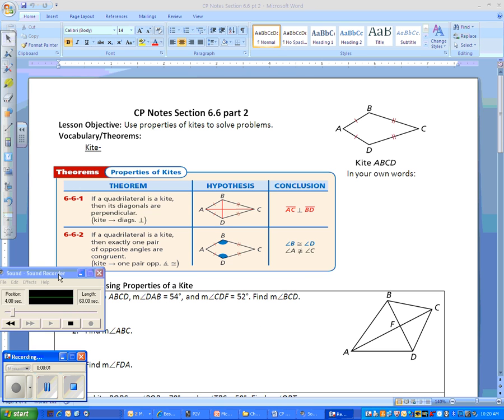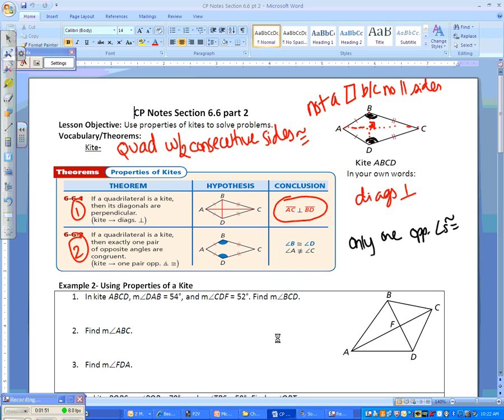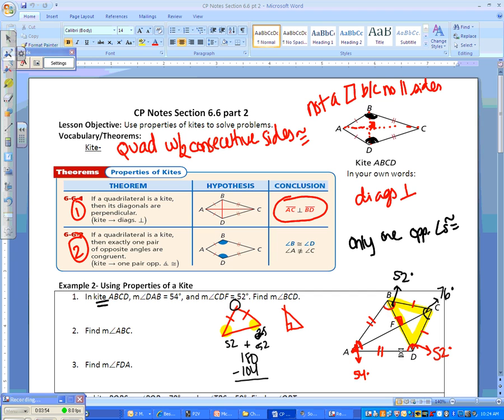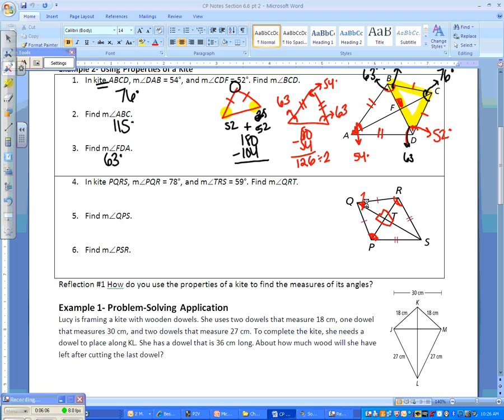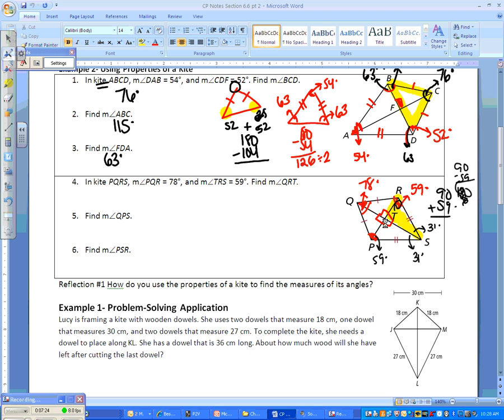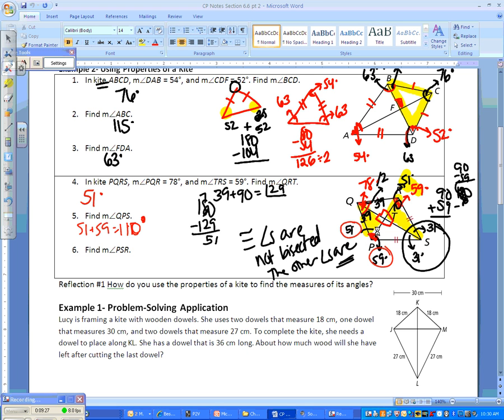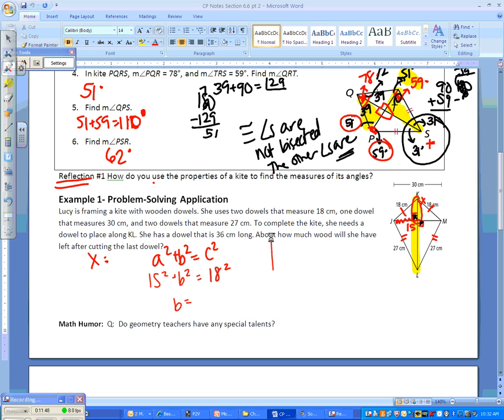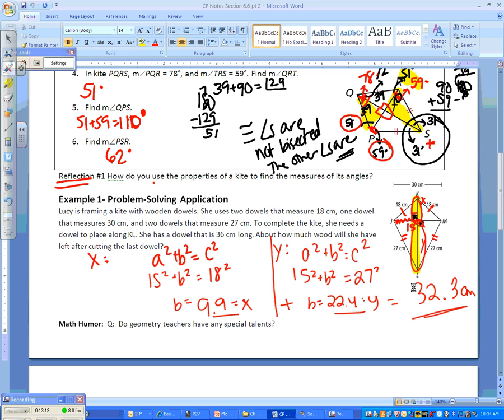Geom CP 6.6 part 2.wmv